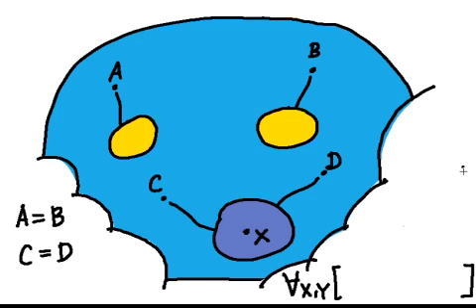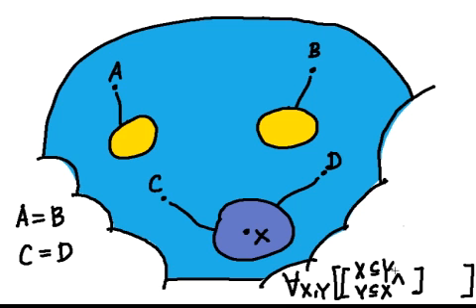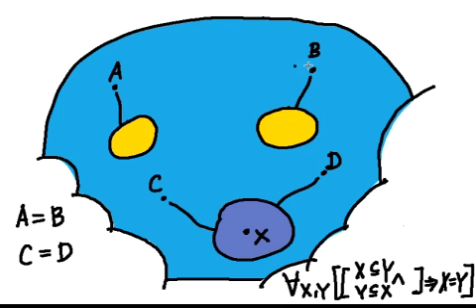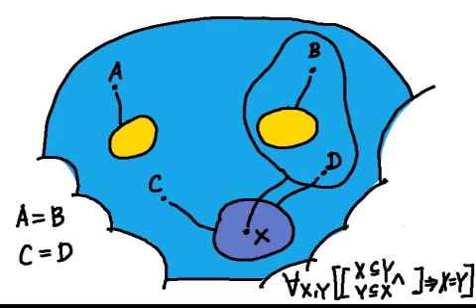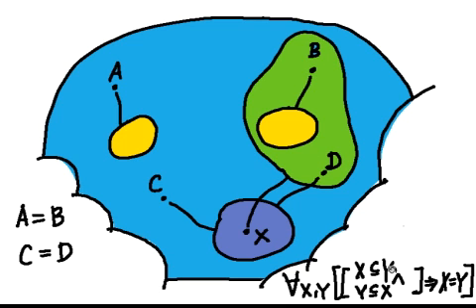equality of sets